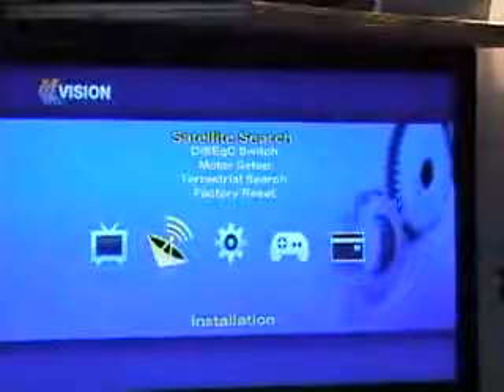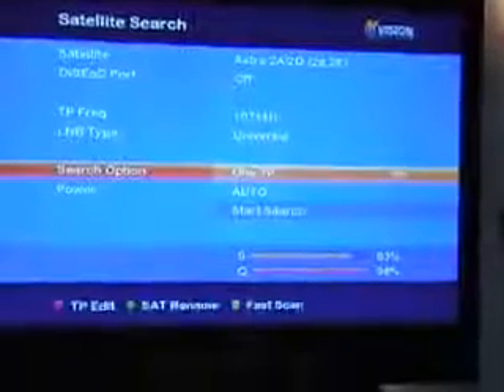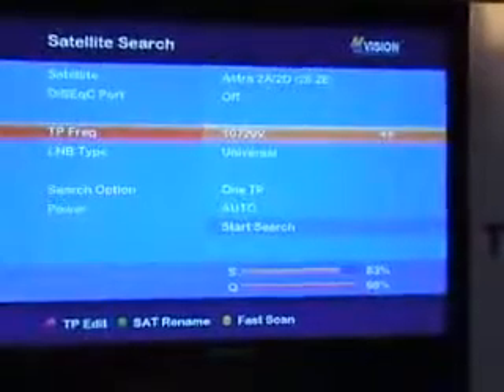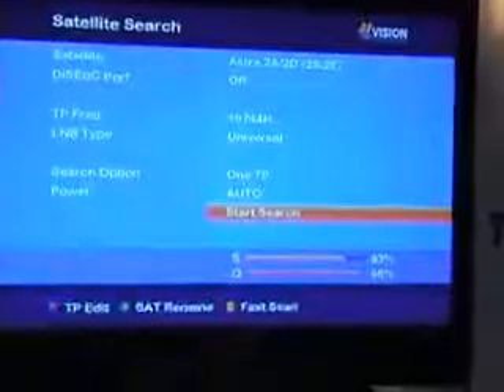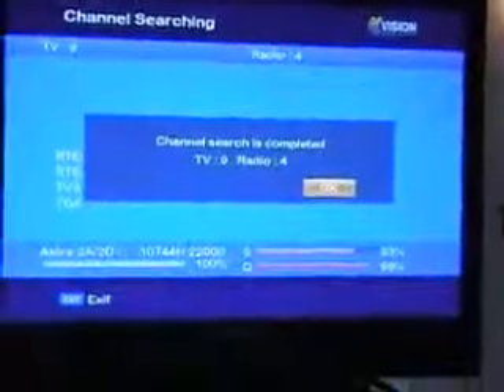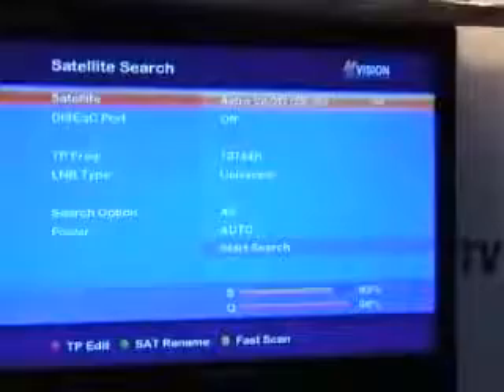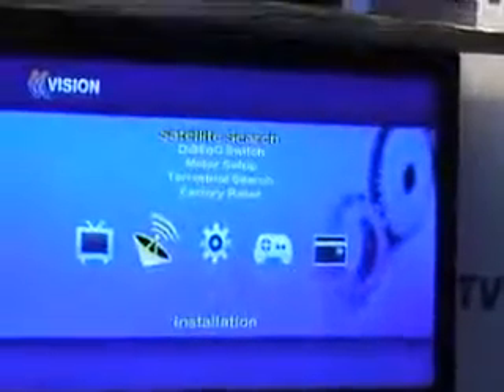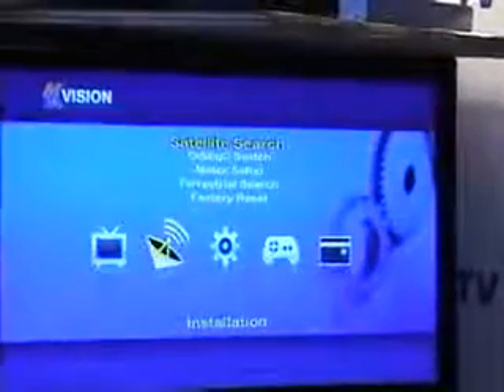How to manually tune an Mvision HD200 Combo digital receiver